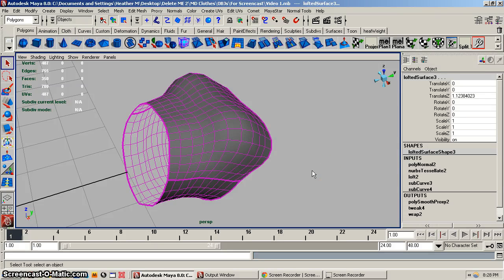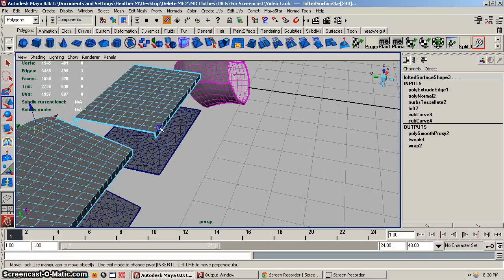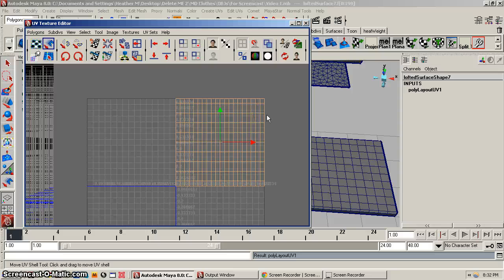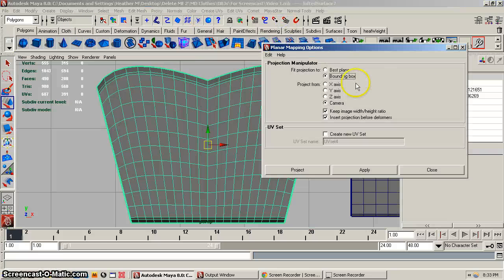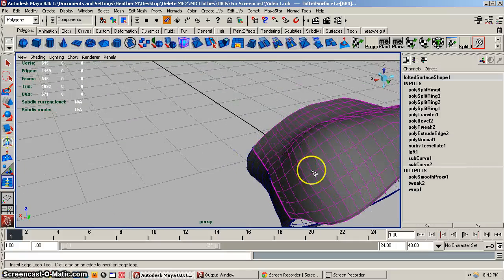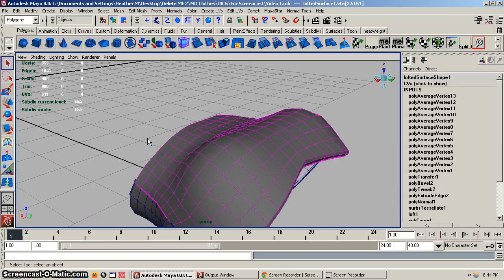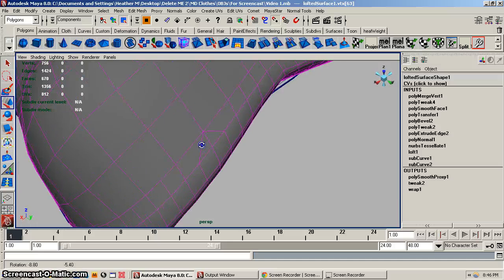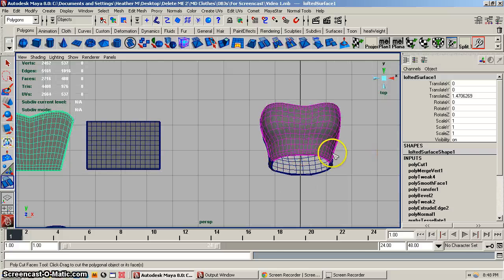Marvelous Designer Converting to Quads using Maya Part 2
In this video I will show you how to create UVs just like they are in Marvelous Designer and how to extrude and edit your new quad mesh using the power of Subdiv Proxy.